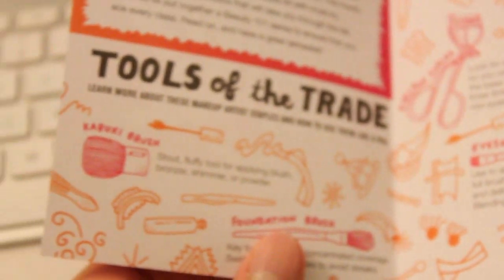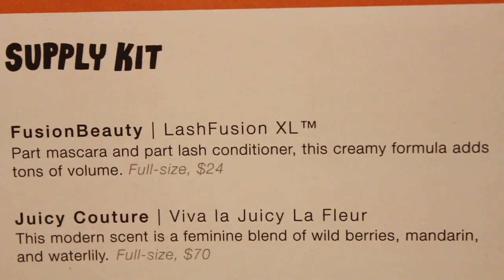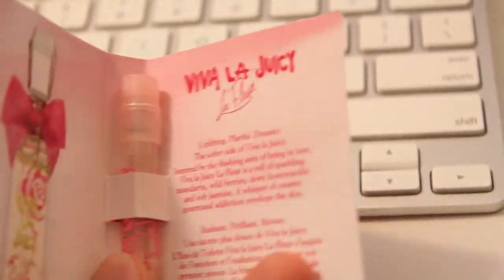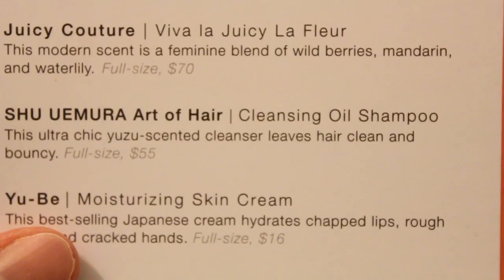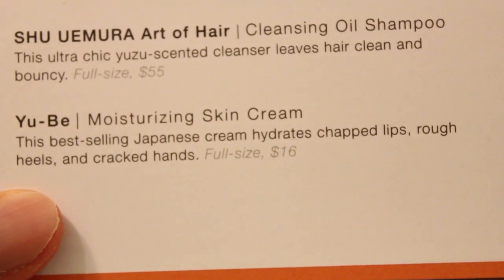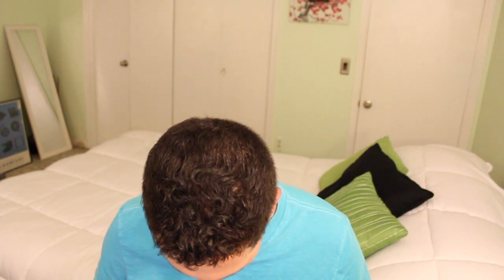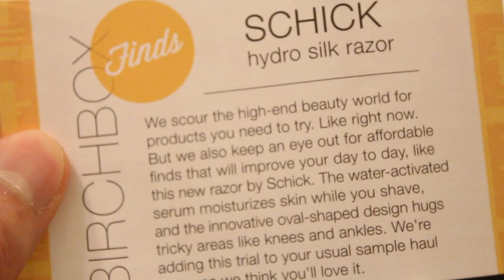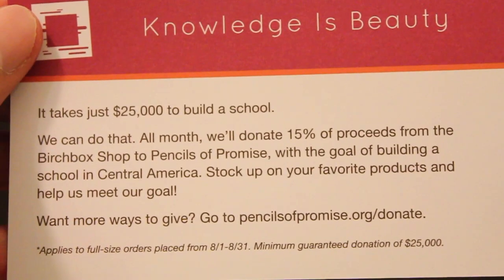BIRCHBOX | August 2012 FusionBeauty, Juicy Couture, Shu Uemura & more!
*15% of each purchase you make until 8/31/2012 will go to Pencils of Promise, helping to build a school in Central America.

BIRCHBOX AUGUST 2012
FusionBeauty | LashFusion XL
Juicy Couture | Viva la Juicy La Fleur
SHU UEMURA Art of Hair | Cleansing Oil Shampoo
Yu-Be | Moisturizing Skin Cream
BIRCHBOX Finds | Schick Hydro Silk Razor

This is not a sponsored video. I bought the Birchbox subscription myself.

Mail Time!:
Nick (Nicola if you're fancy) Foti